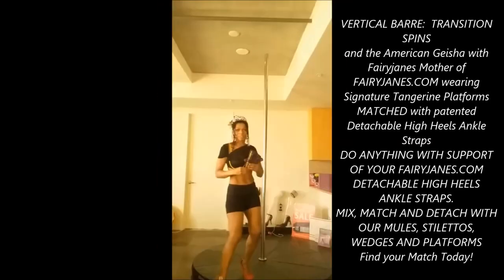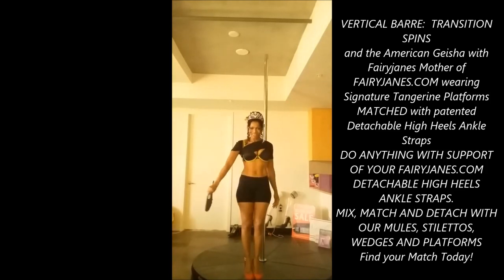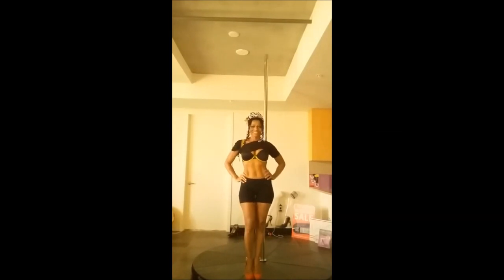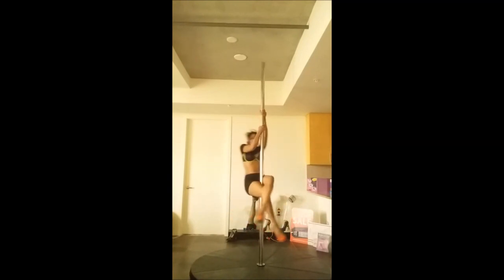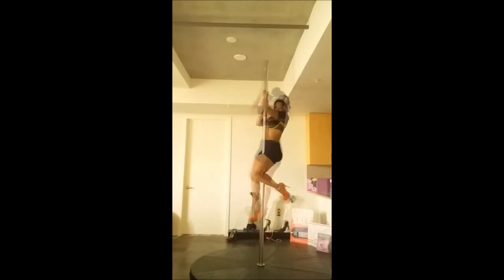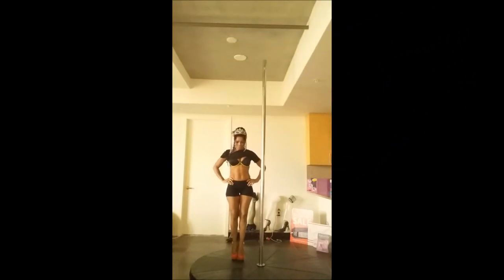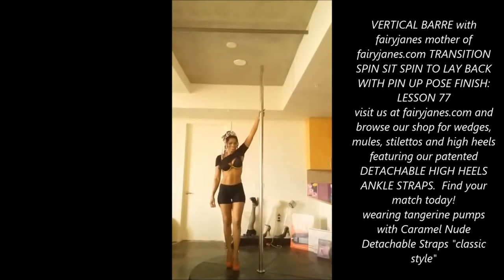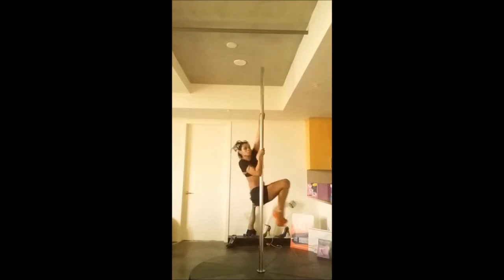HIGH HEELS GEISHA TRANSITIONS SPINS AND BETTY GRABLE POSE LESSON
HIGH HEELS WITH DETACHABLE ANKLE STRAPS, WEDGES, MULES, PLATFORMS, STILETTOS, HIGH HEEL WORKOUTS, SHOE ZODIAC. HIGH HEELS FASHION TREND, SHOE ACCESSORY, WRAP AROUND ANY SHOES, PUMPS AND BOOTS, PLATFORMS, WEDGES, ANKLE STRAPS FOR ALL SHOES, WOMEN IN HIGH HEELS, STOPS PAINS, ACHES AND DISCOMFORT AND HEELS FROM SLIPPING AND SLIDING OFF HEELS, INSTANT BEAUTY and COMFORT FOR ANY HEELS, THE SUSPENDER FOR STILETTOS, DETACH, MIX AND MATCH, "HIGH HEELS WITH DETACHABLE ANKLE STRAPS" "WEDGES" "MULES" "PLATFORMS" "STILETTOS" "ANKLE STRAPS HEELS" "HIGH HEEL WORKOUTS" "INSTANT BEAUTY AND SUPPORT" 'SHOE ZODIAC" "HOW TO MAKE HIGH HEELS MORE COMFORTABLE" "HOW TO WALK IN HIGH HEELS"